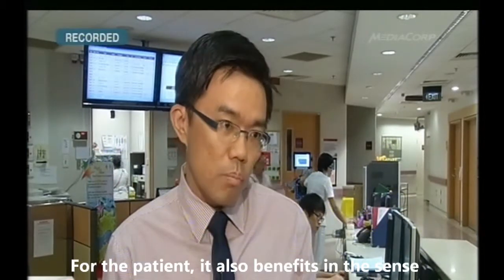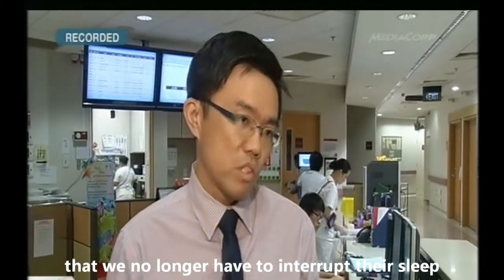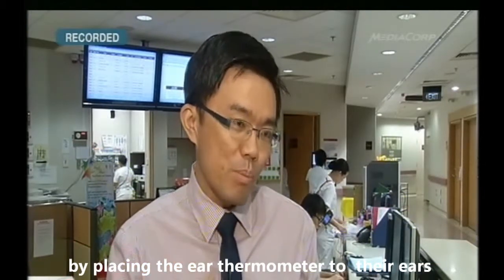ThermoSensor benefits - Tan Tock Seng Hospital won HIMSS AP Elsiever Award 2013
ThermoSensor does improve a lot of efficiency from the staff's point of view, cut down nurses' time in measuring temperature because we now no longer have to go to the patient to manually take the temperature.  It is uploaded, updated, automatically and wirelessly.  For the patient, it also benefits in the sense that we no longer have to interrupt their sleep by placing hte ear thermometer to their ears.